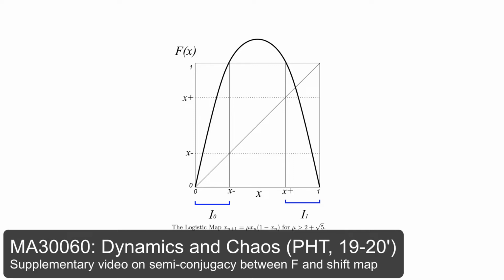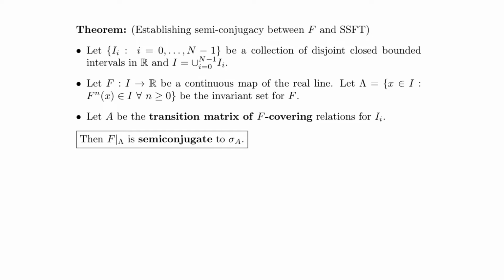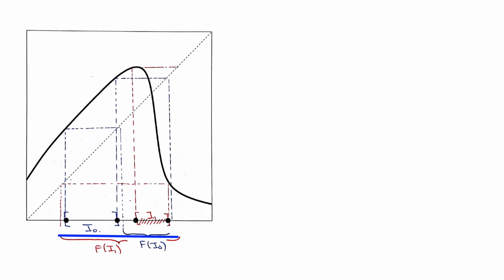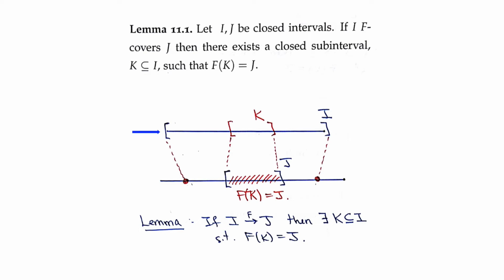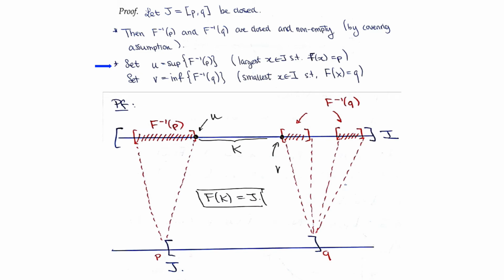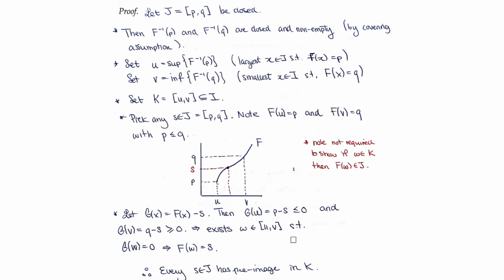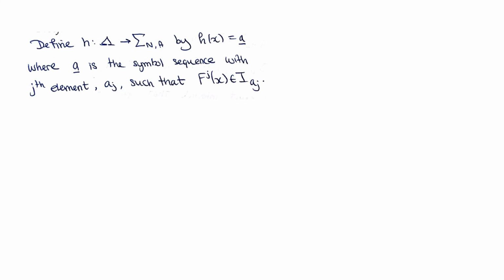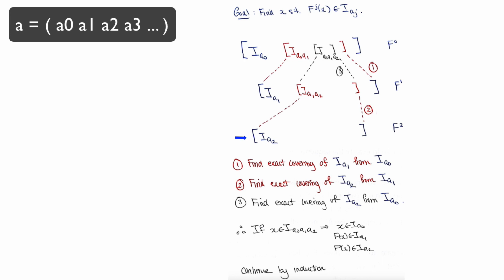MA30060 Dynamics and Chaos: relating F to the shift map